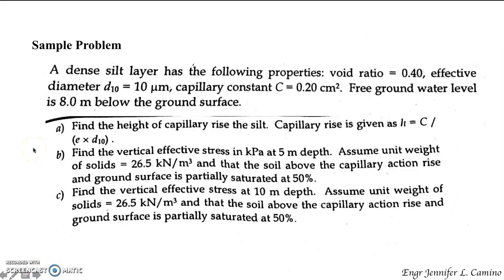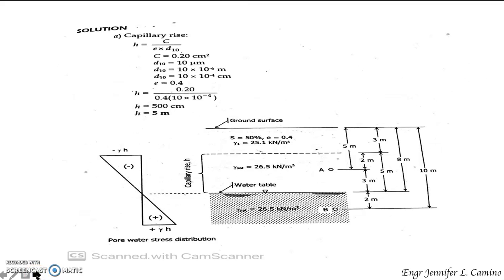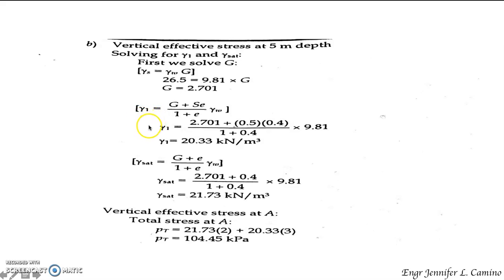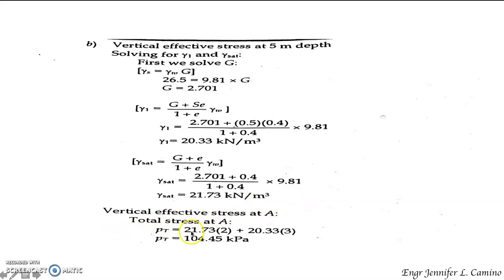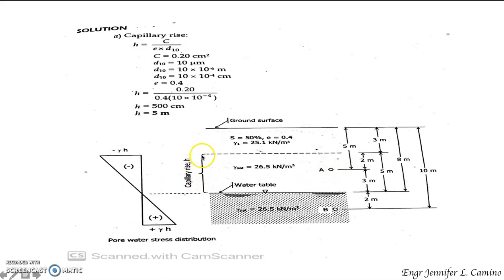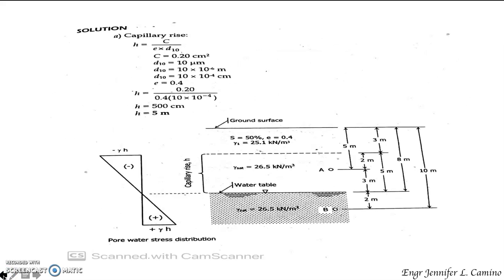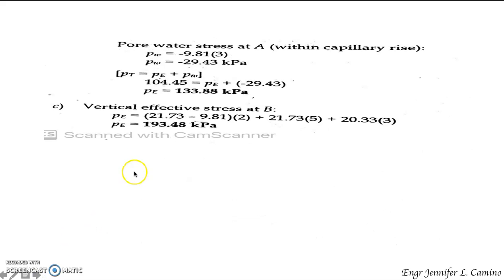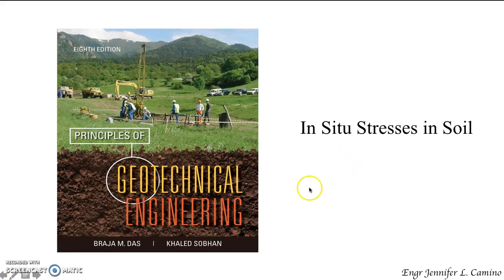In Situ Stresses in Soil Part 5